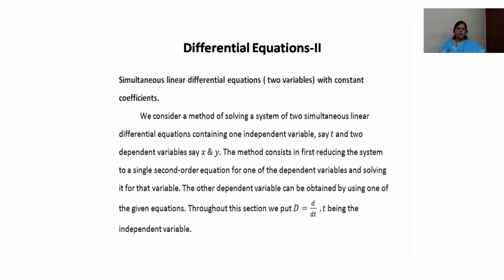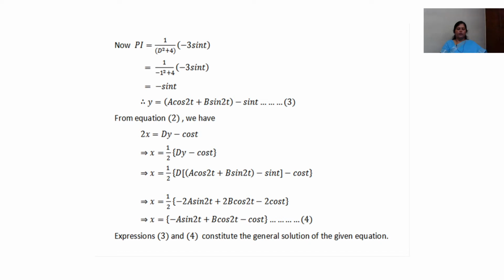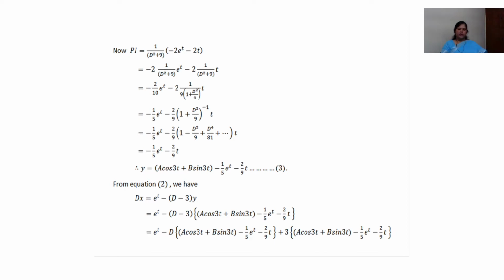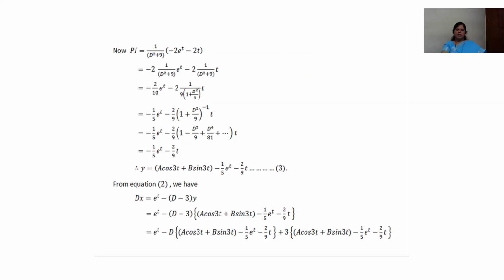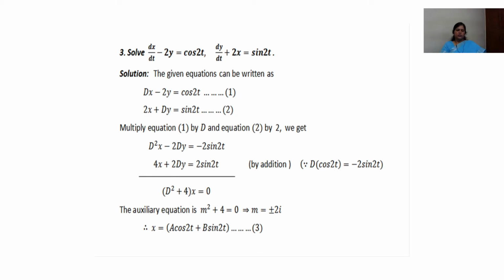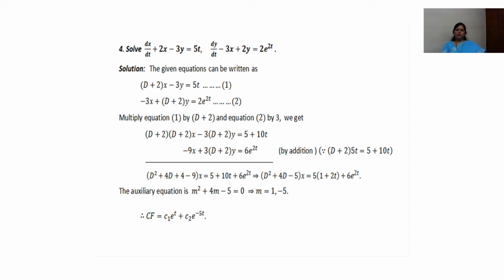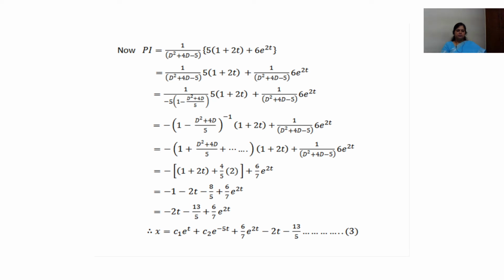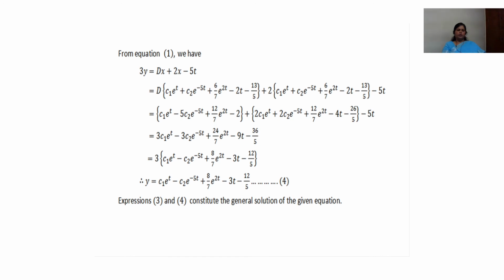BSc Mathematics IV : Differential Equations II-Simultaneous linear differential equations.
Simultaneous linear differential equations ( two variables) with constant coefficients.